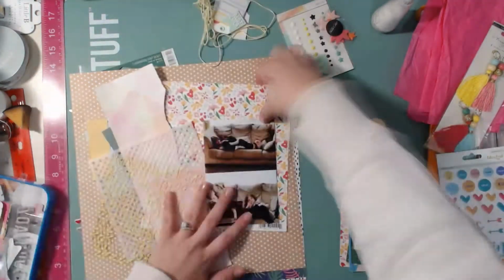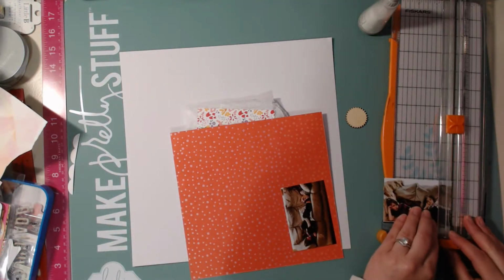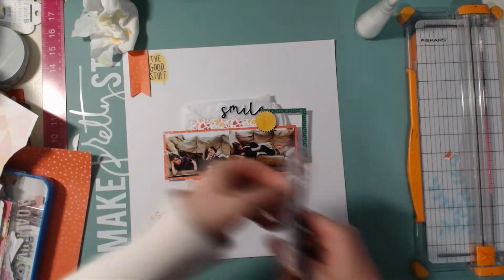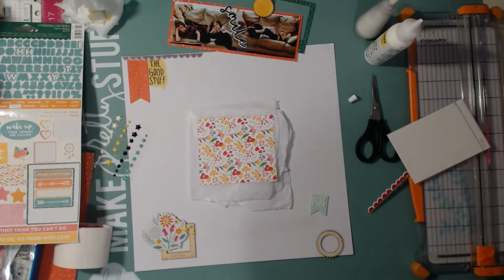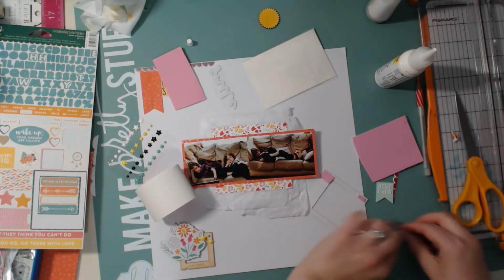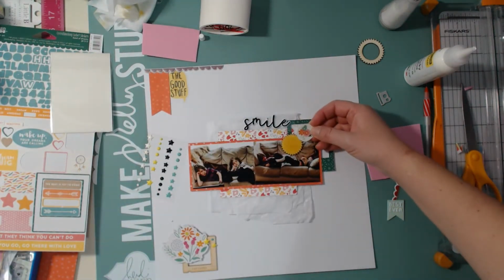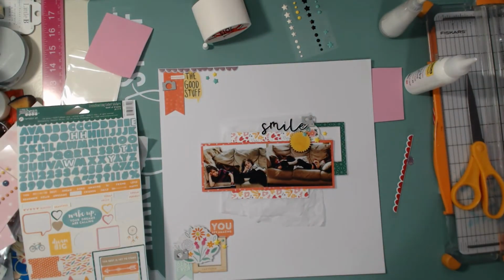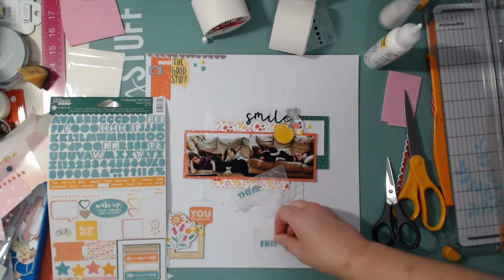Paper Issues Scrap 'n Chat Scravenger Hunt Layout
I was so excited to participate in my first PI scrap 'n chat! It was so fun talking with everyone and scrapbooking with the challenge that Devra gave us! I love how my layout turned out! Thanks for the great time Paper Issues and friends! :)

Periscope: @craftymeggy